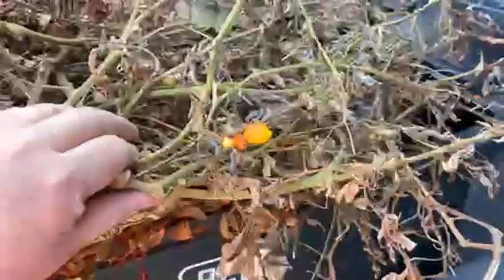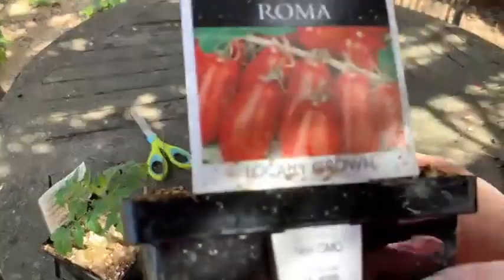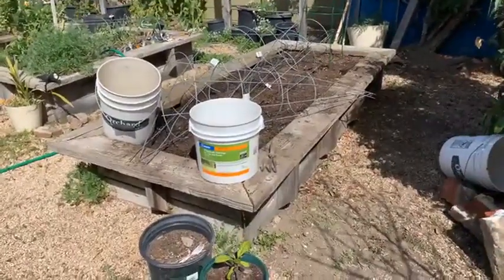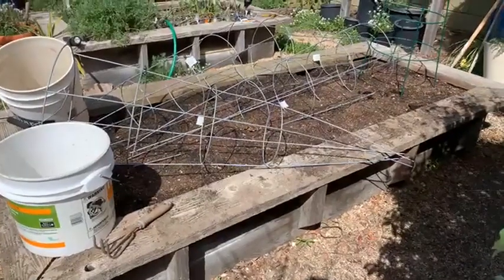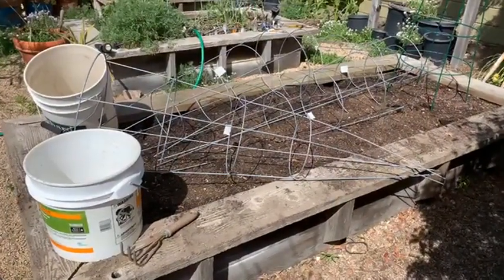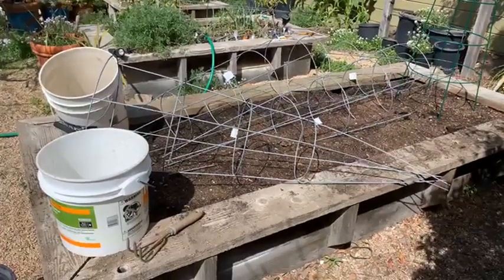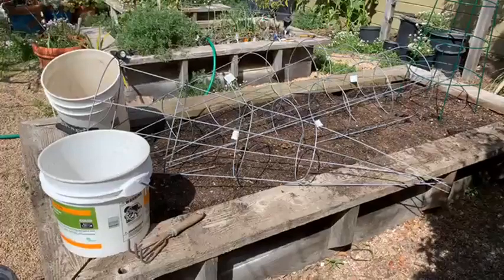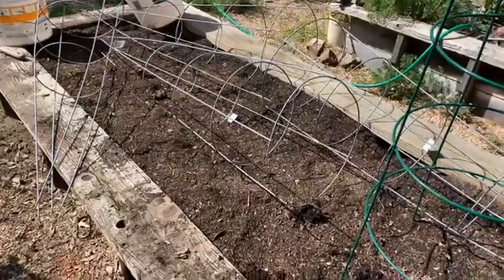Garden March 7 2021